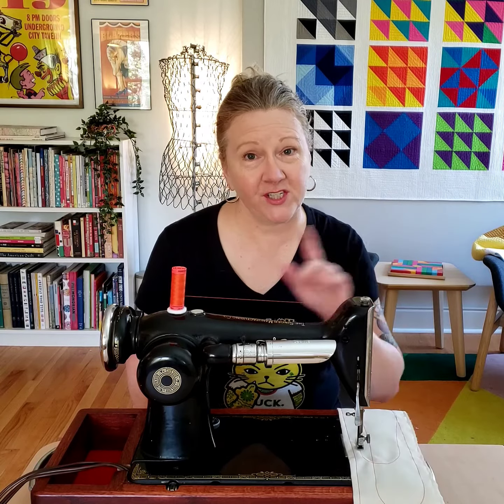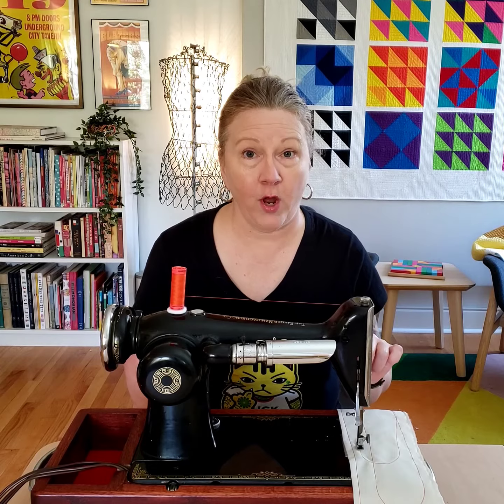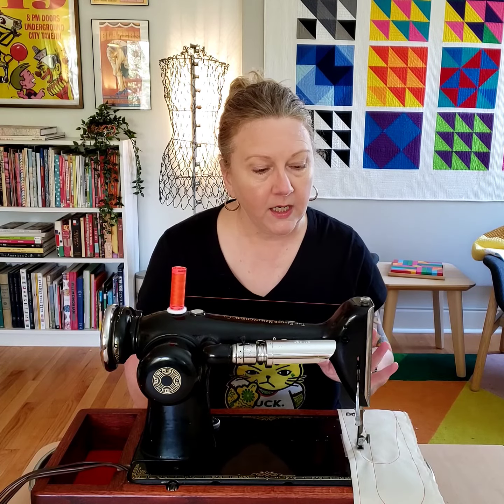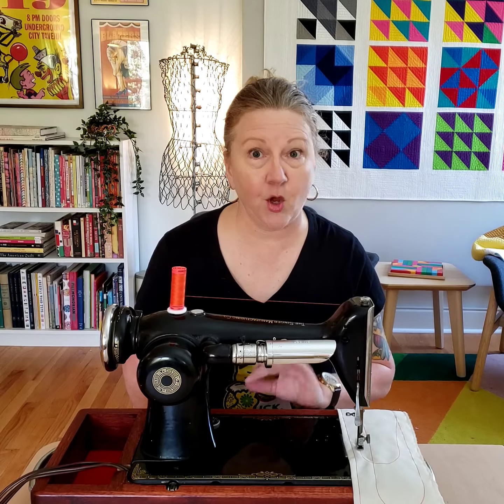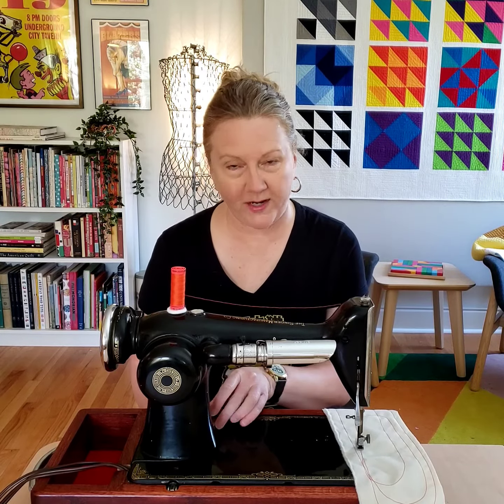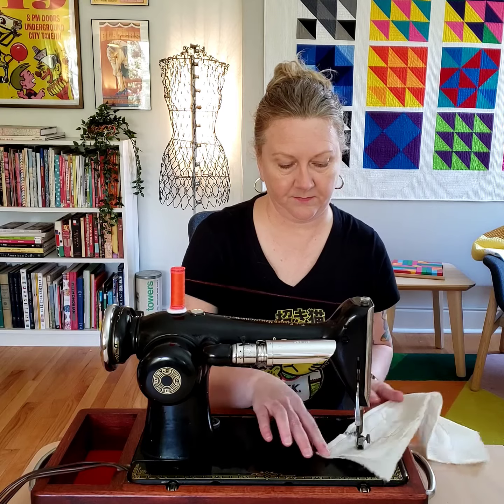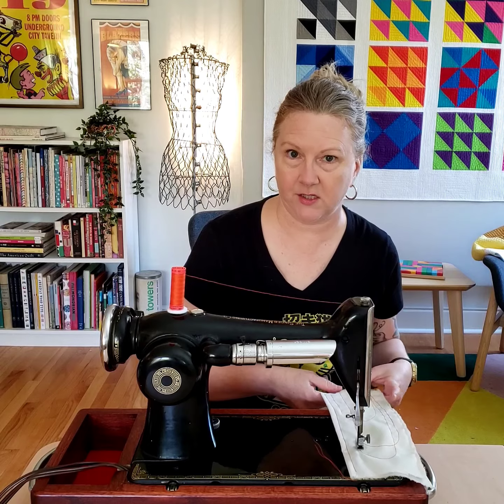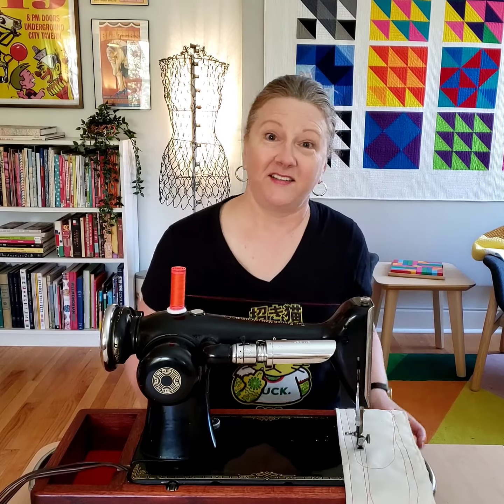Sewing with the Singer 101-4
Here's a little peek at sewing with my "new" vintage Singer 101-4.